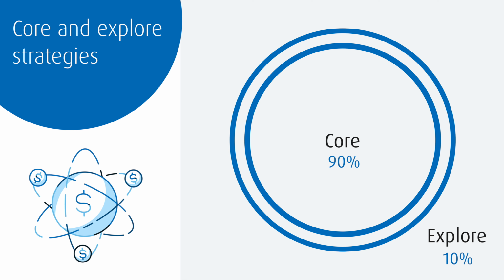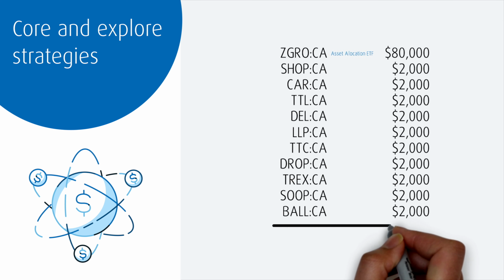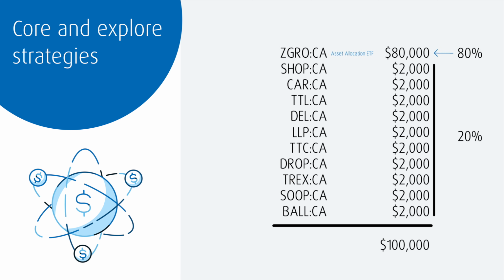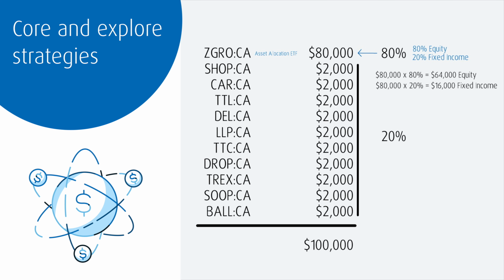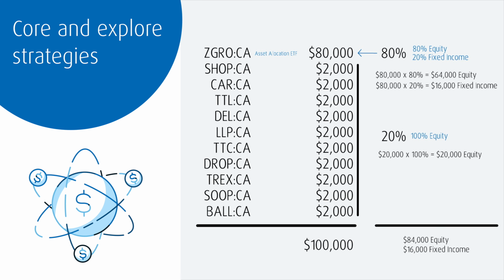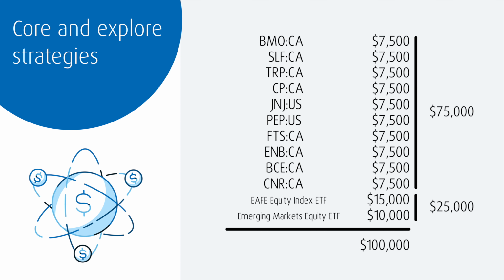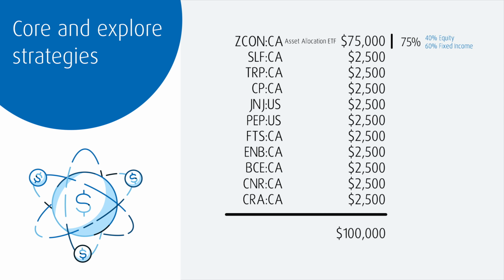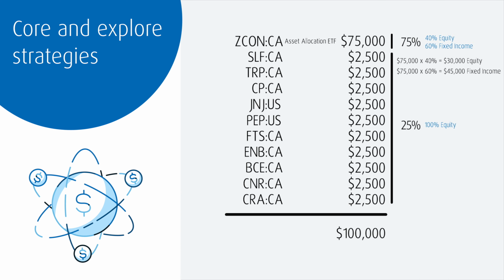Core and explore strategies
Explore how using two different investment strategies in your portfolio – core and explore – can help you better manage your risk and long-term return potential.